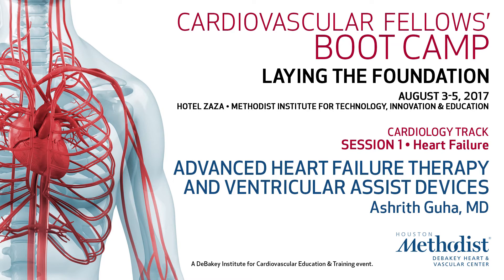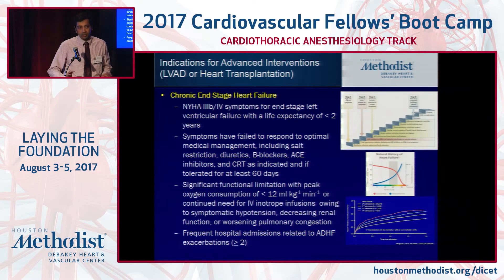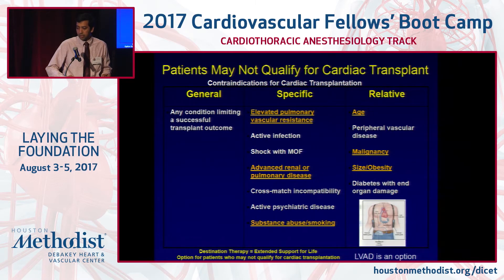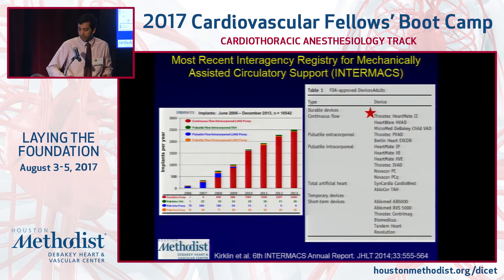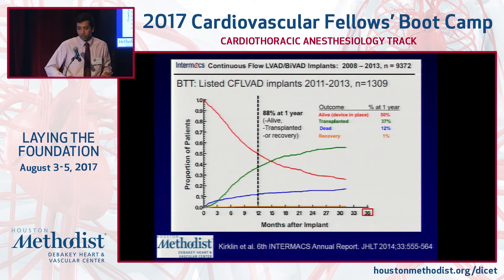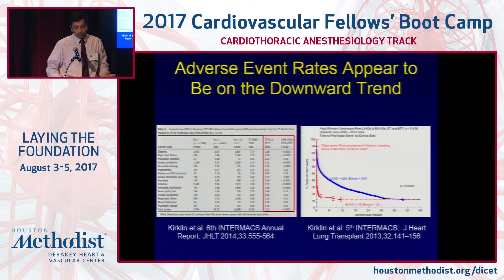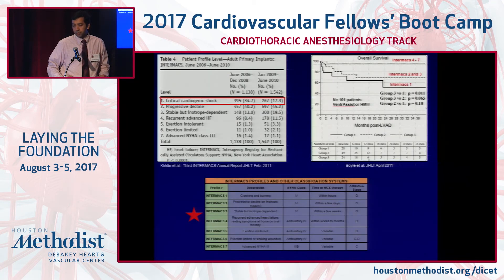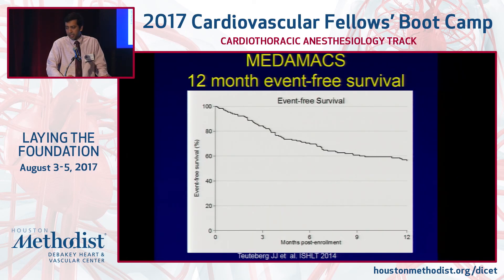Advanced Heart Failure Therapy and Ventricular Assist Devices (Ashrith Guha, MD)